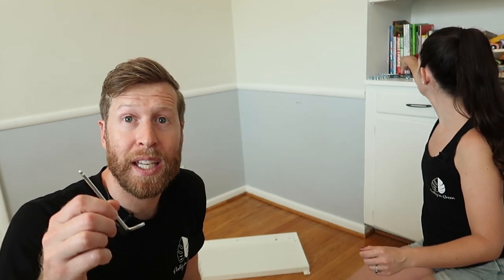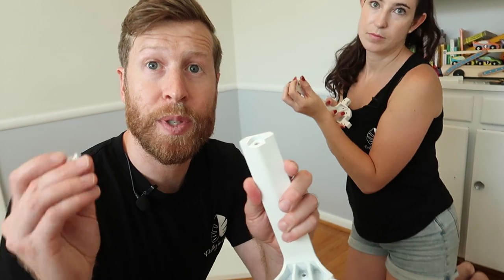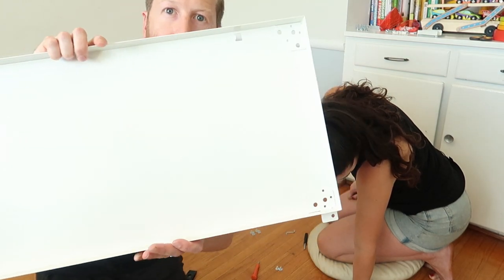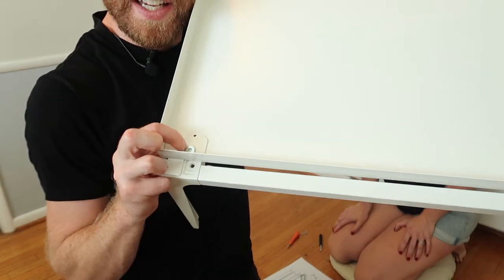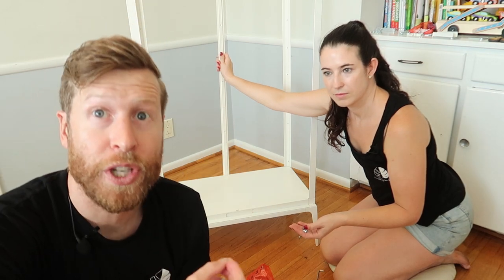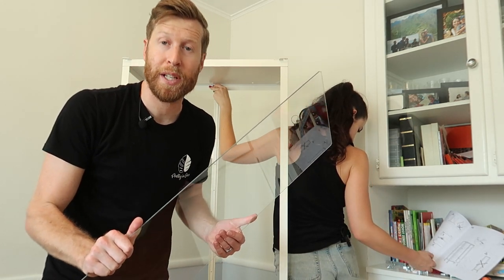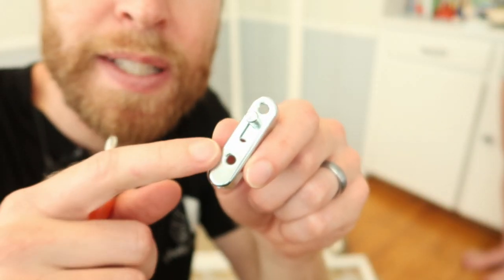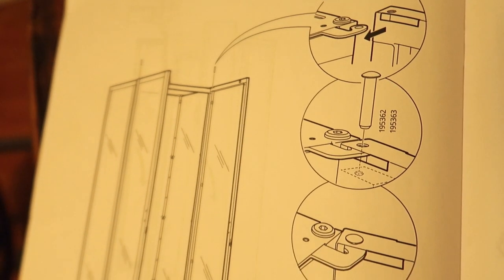How to Build Ikea Milsbo Greenhouse Cabinet Setup (7 MIN)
Video Equipment Used:
128GB Micro SD

In this video we go over:
Ikea Greenhouse Cabinet Build Guide
How to build ikea cabinet